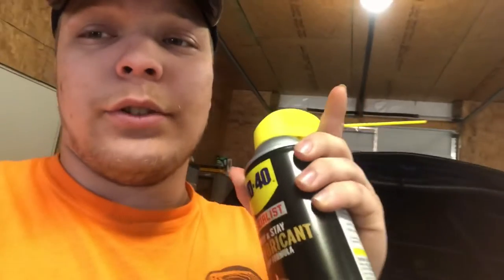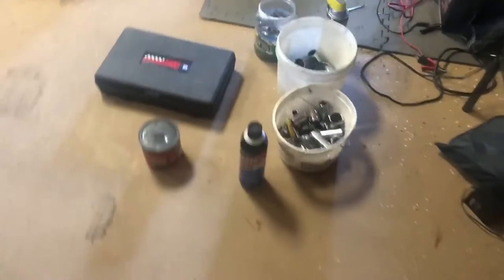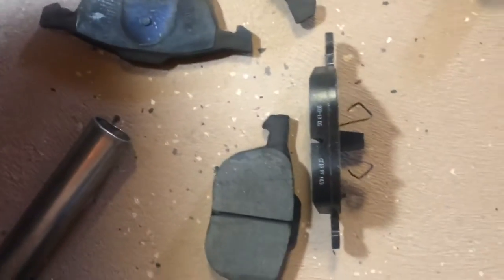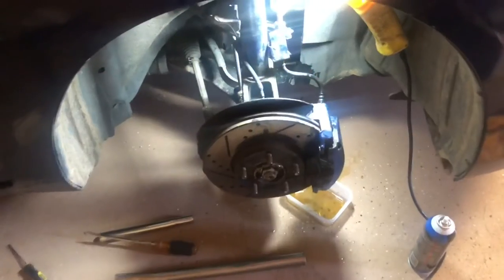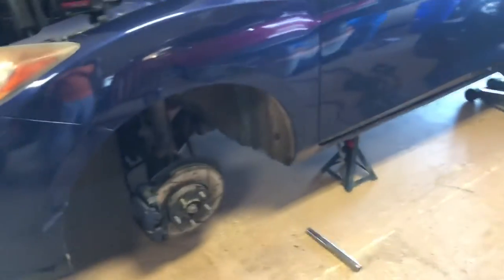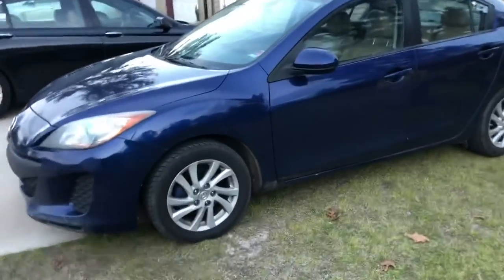Everything Wrong With My Mazda 3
Yup I have a faulty water pump that’s for sure.

Start Investing with Stash ,here is free $5 to start.

Invest in crypto ! Get $10 free with my link to start.

Start investing with Acorns today, here is $5 to start if you use this

Save money on repairs by knowing what that check engine light means.